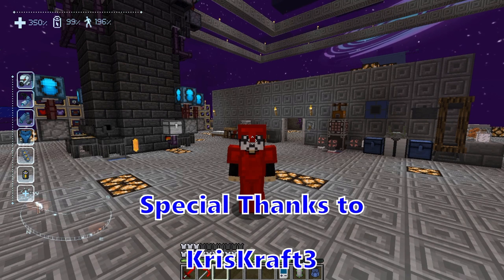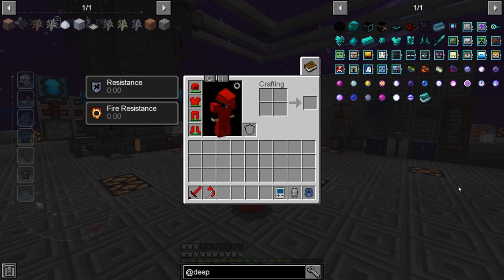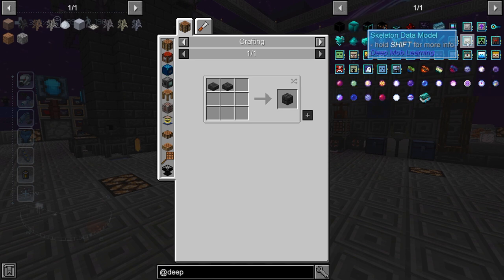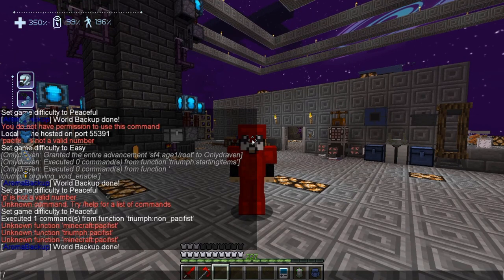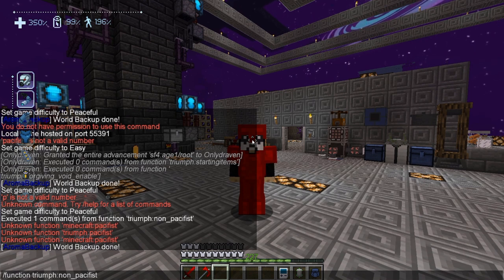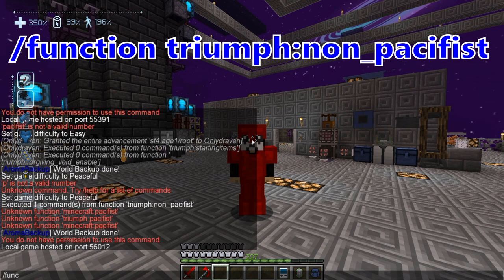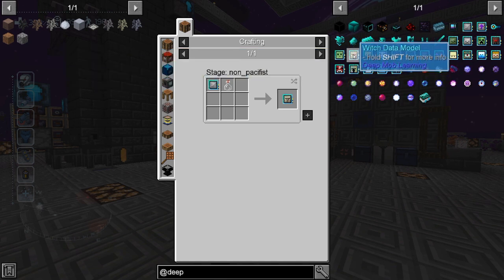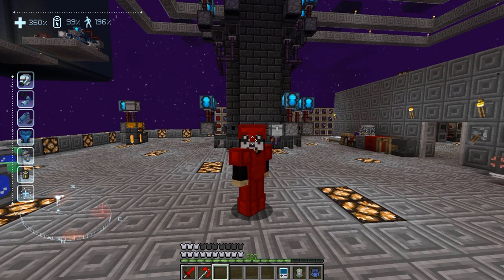Minecraft - Sky Factory 4 - How To Fix the Deep Mob Learning Error - Unable to Make Parts - Pacifist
In this Minecraft Sky Factory 4 tutorial I show how to fix the error that keeps you from building Deep Mob Learning components and keeps the recipes from showing in your JEI by changing your game out of the "Pacifist" mode.